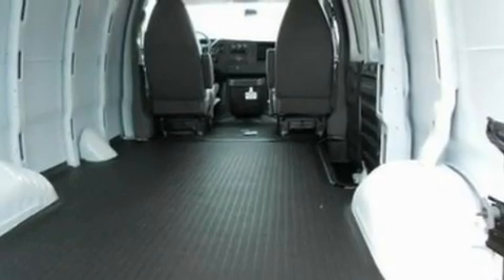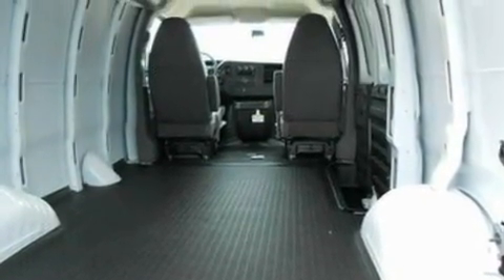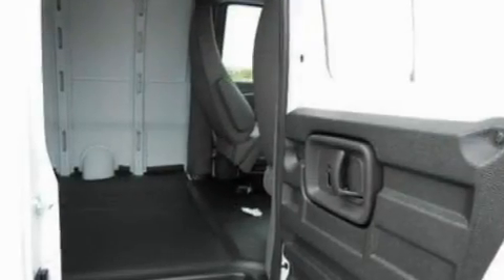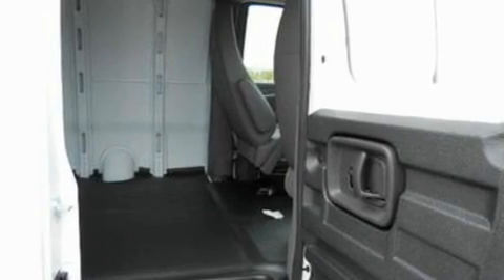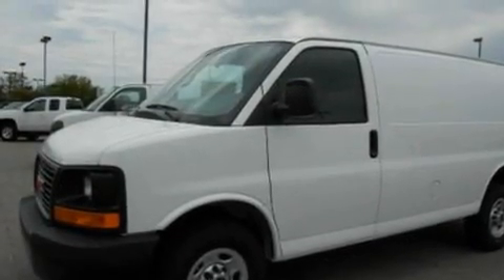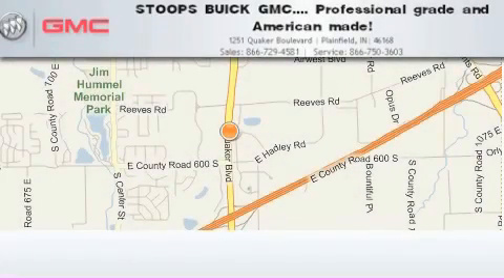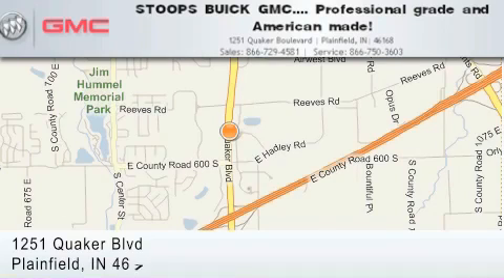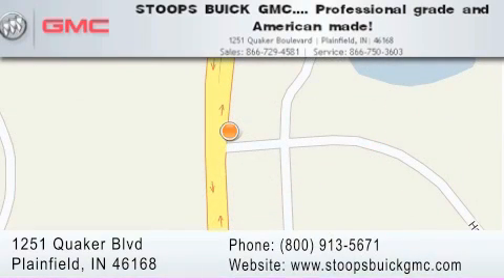2010 GMC Savana 2500 Plainfield IN 46168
We are proud to present this 2010 GMC Savana 2500.

 Year: 2010
 Make: GMC
 Model: Savana 2500
 Engine: 4.8L V8
 Trans.: AUTO 6SPD
 Exterior: Summit White
 Miles: 1